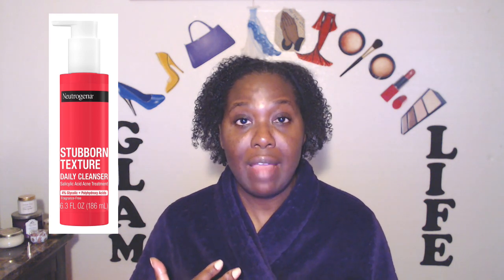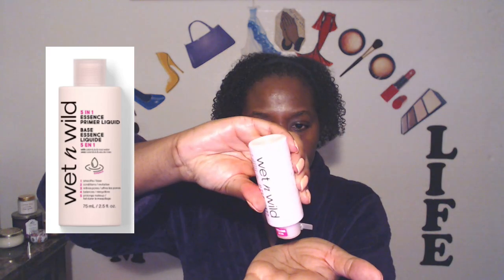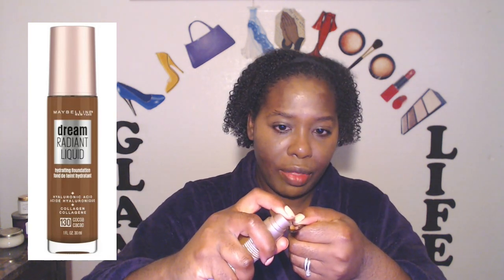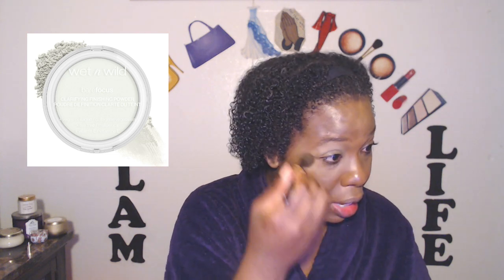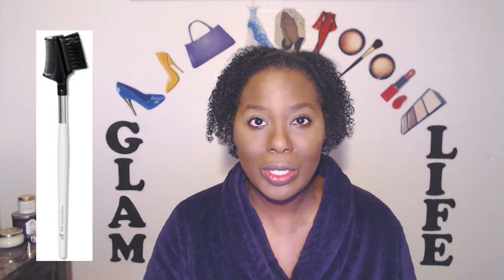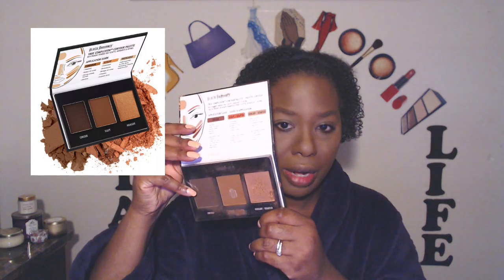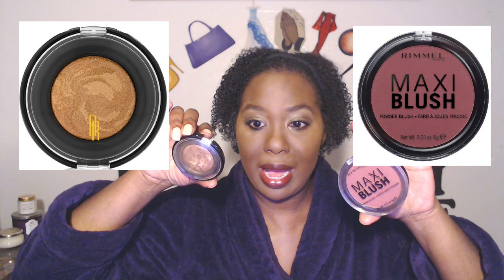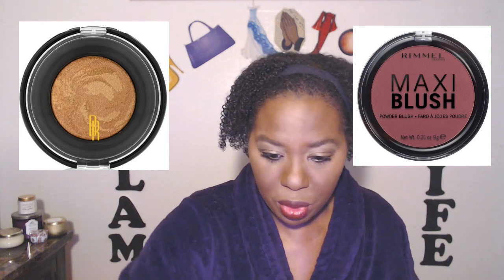Get Ready With Me Drugstore Make Up Tutorial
This is a DETAILED Make UP Tutorial. Listed below are the products used in the order of the tutorial.

Face Wash:
Neutrogena Acne Face Wash

Moisturizer:
Allafia Everyday Coconut

Foundation:
Revlon Long Wear Foundation
Maybelline Dream Radiant Liquid

Powders:
Covergirl Outlast Pressed Powder
Covergirl Matte Ambition Pressed Powder
Wet N Wild Translucent
Black Radiance True Complexion Palette

Lip Liners:
Sally Beauty Supply Brown Eye Liner
LA Colors Red Pencils

Lip Gloss:
Maybelline Vinyl
Mary Kay Lip Gloss

Eyes:
Shadow- Daily Life Palette FamilyDollar
Liner- Wet 'n' Wild Black
Mascara: Almay

Cheeks:
Black Radiance